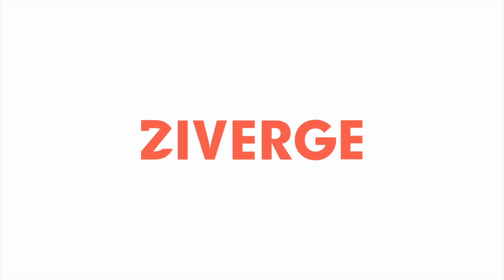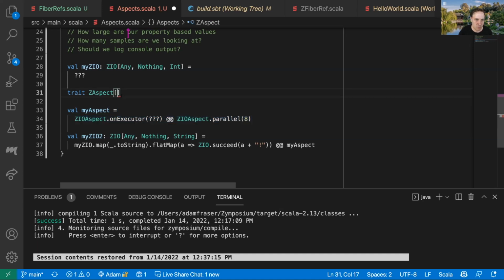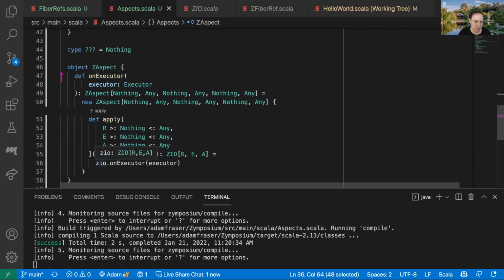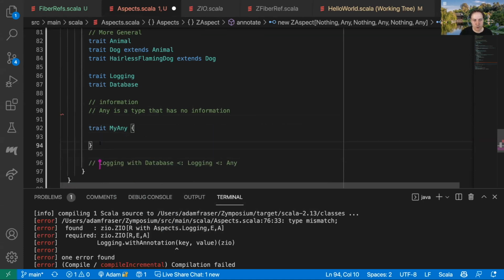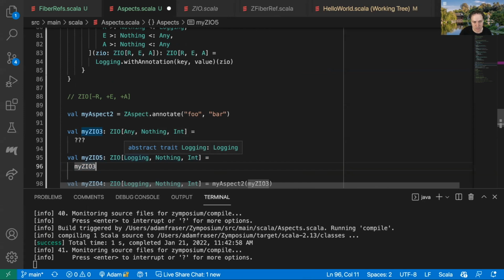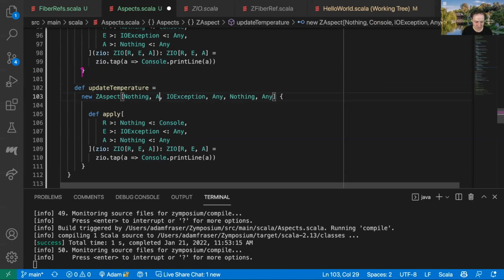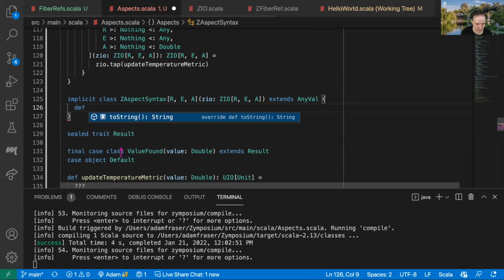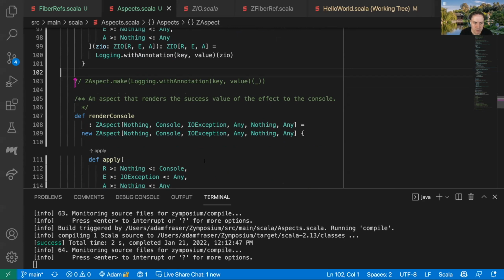Zymposium - Aspects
This week we will be talking about aspects. Aspects are a way of separating "how" our effects get executed from "what" they are doing. Aspects started with ZIO Test but have since moved to ZIO ecosystem libraries such as Caliban and will be available more generally in ZIO 2.0, so now is a great time to learn about them!